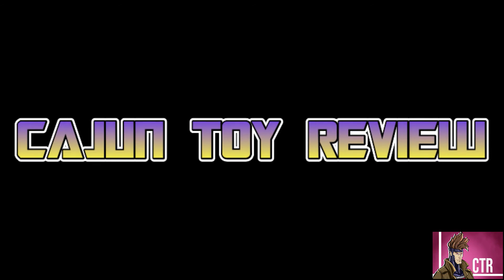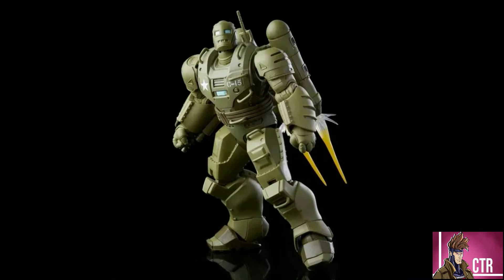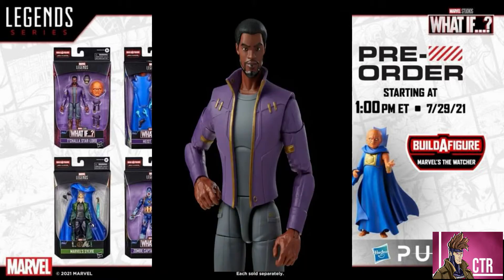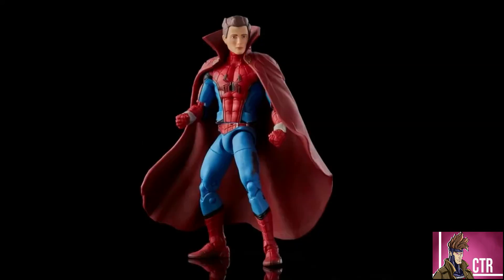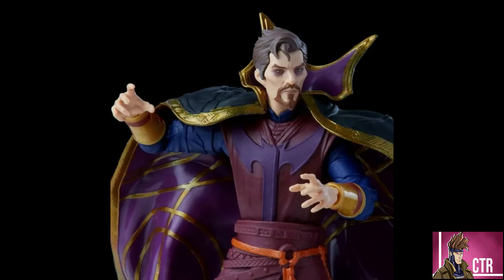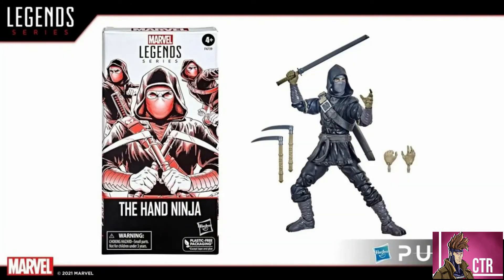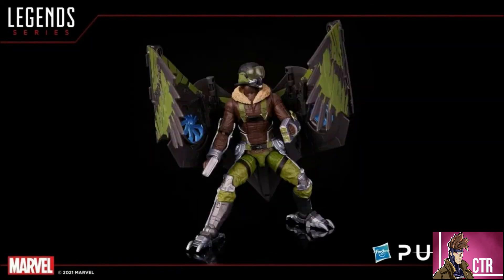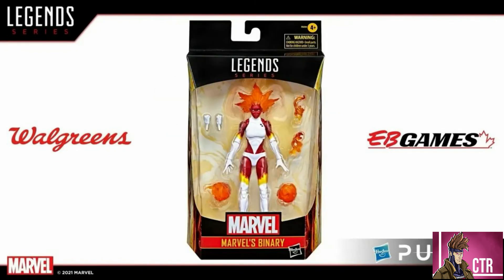Marvel Legends What If? Wave, Hydra Stomper, Tigra news. Hasbro pulse livestream discussion.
Quick Video showing announcements from Hasbro Pulse Livestream.